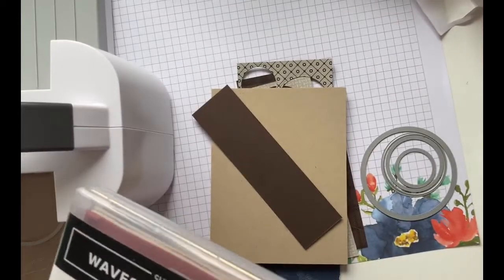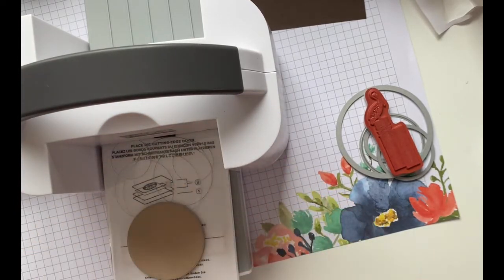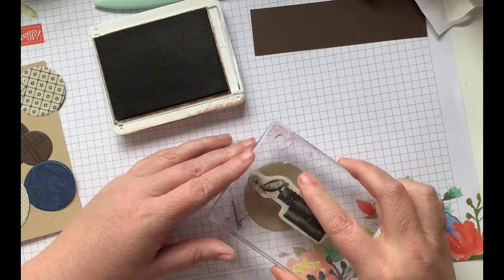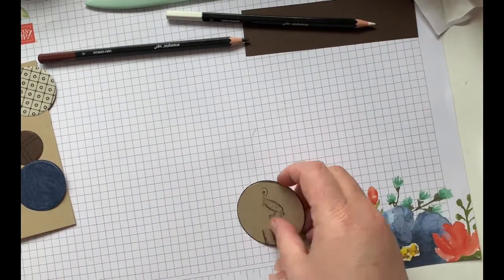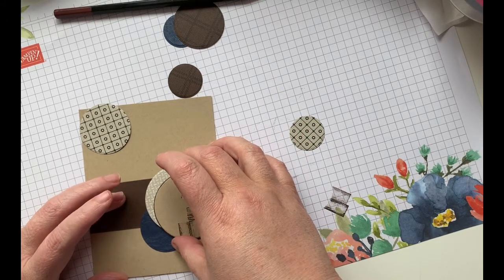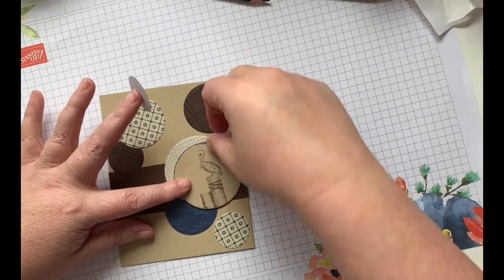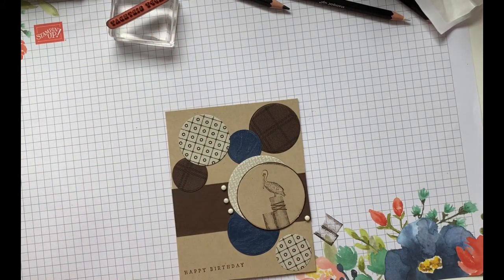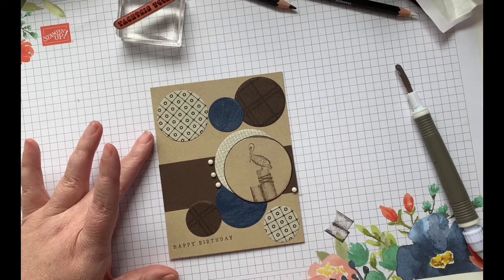Waves of Inspiration neutrals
Sometimes, the smallest bit of pattern and a pop of colour can make a big difference to how a card looks.
For this one, I used the Waves of Inspiration stamp set, Early Espresso ink, and the He's the Man patterned paper (available in the 2022-23 Stampin' Up! annual catalogue).
I hope this card inspires you to try shape dies on your cards.